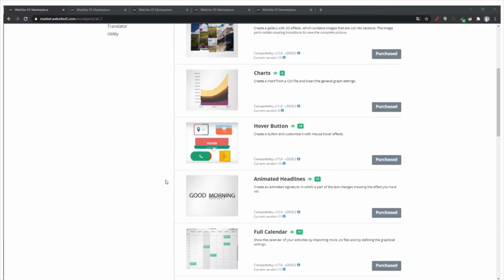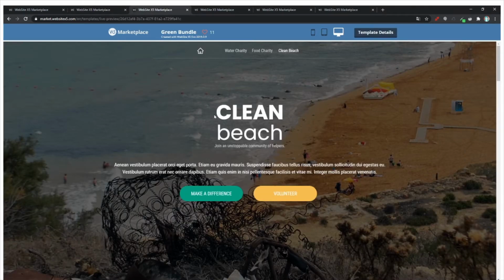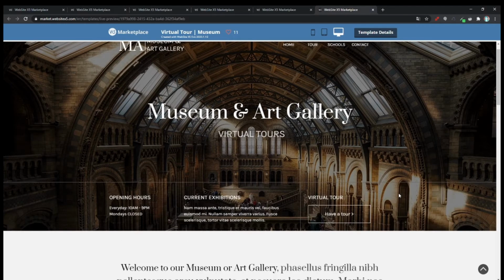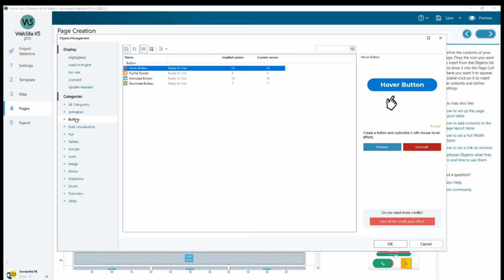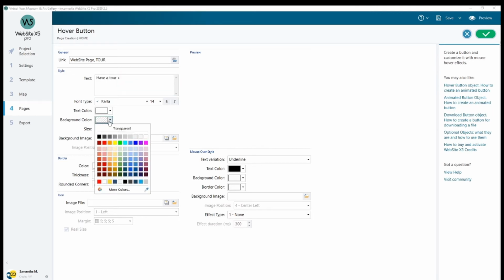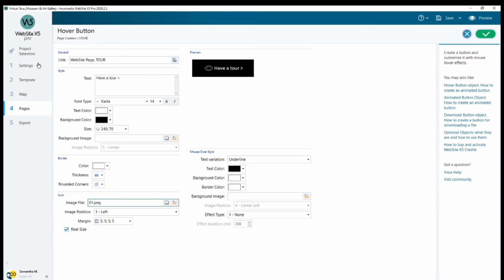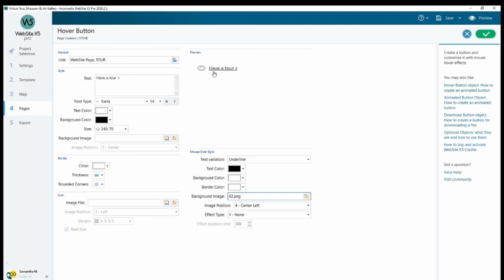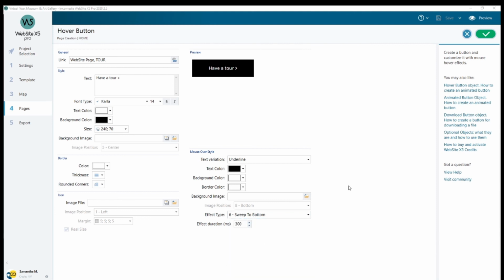Hover Button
Create a button and customize it with mouse hover effects.